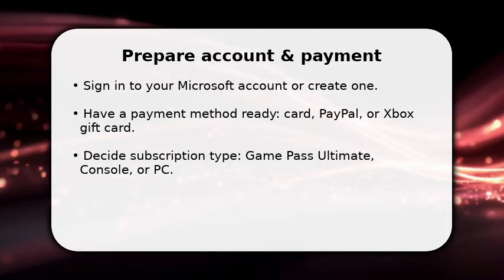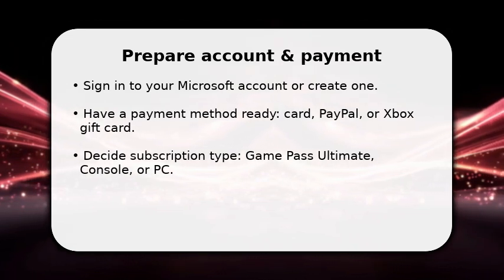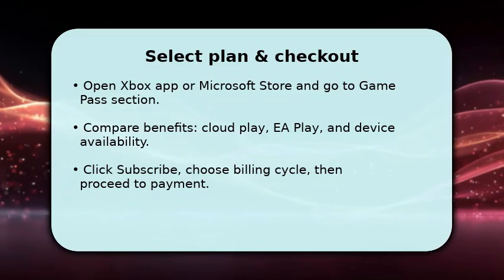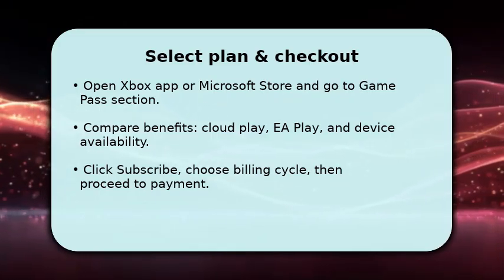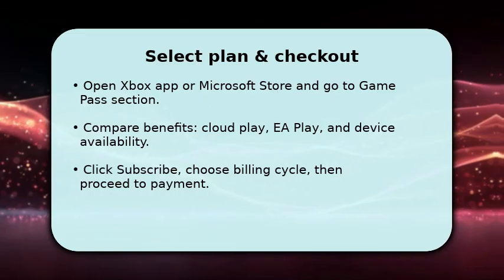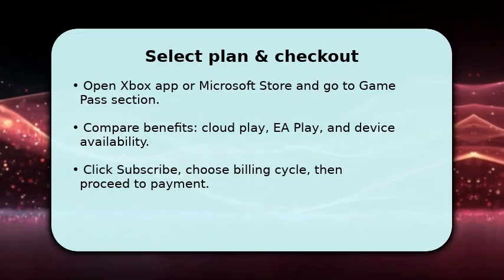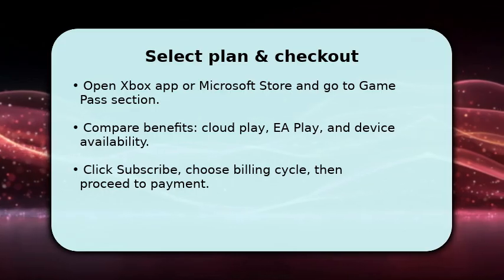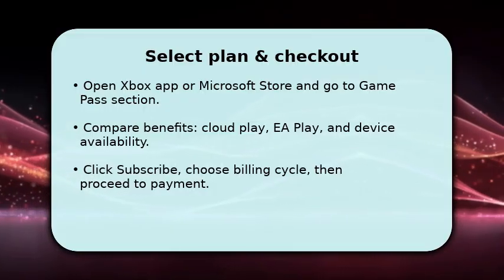How to Buy the Xbox Game Pass - Step by Step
Discover the ultimate gaming experience on Xbox Game Pass. This video provides a comprehensive guide, from signing up to enjoying your favorite titles with exclusive bonuses and discounts.